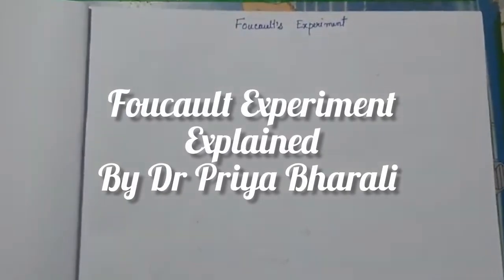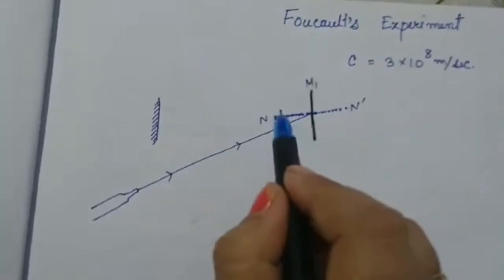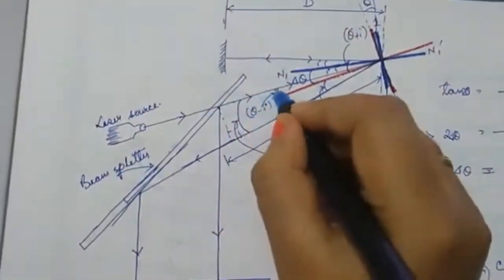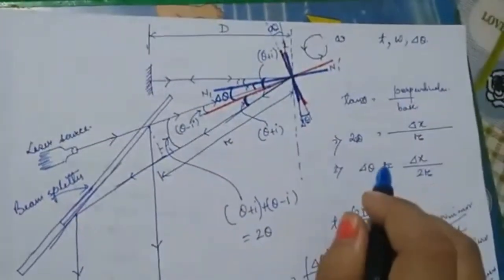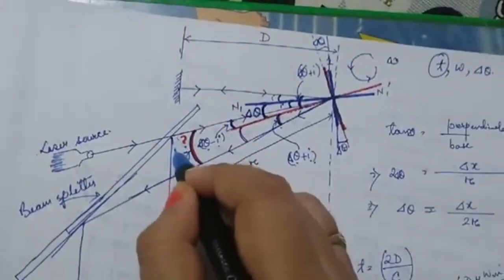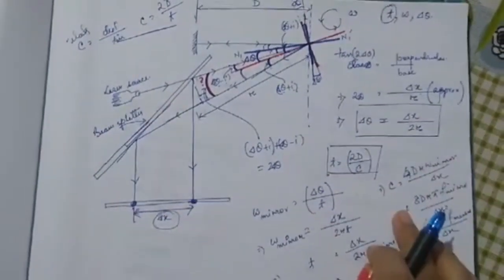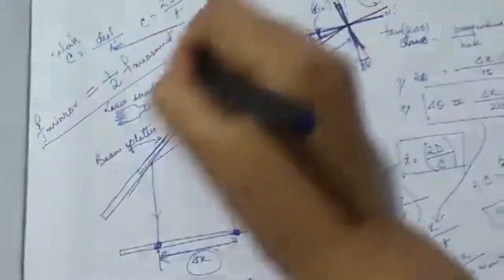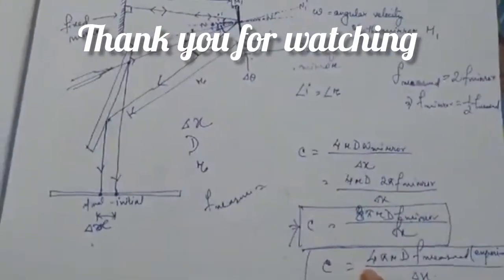Foucault's Experiment Explained